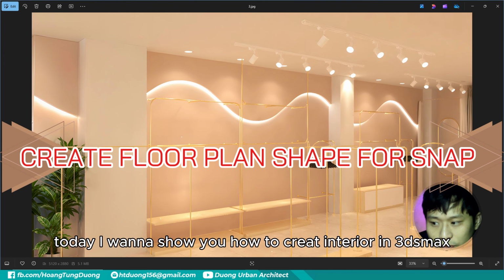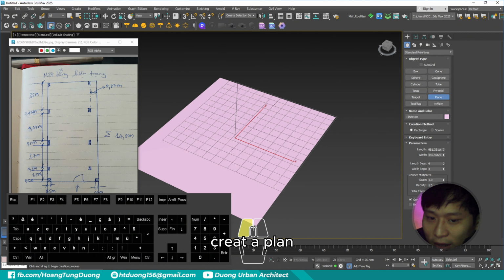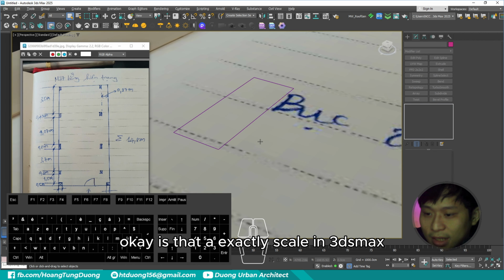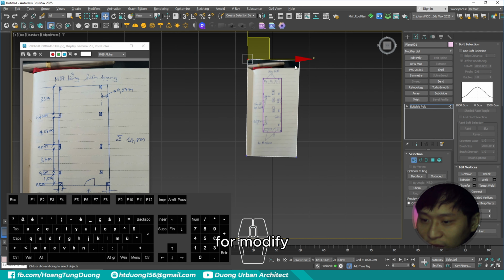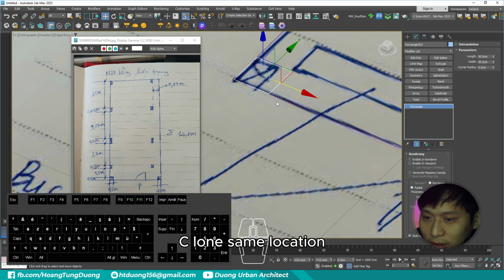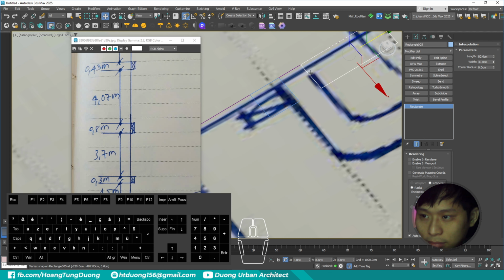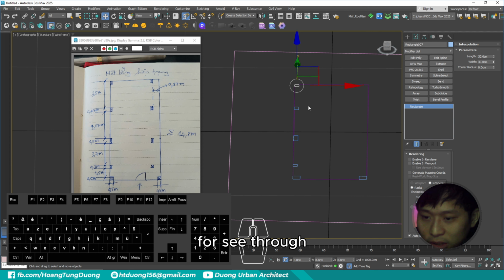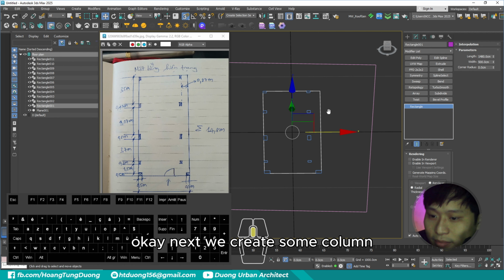✅ CREATING 2D FLOOR SHAPE FOR EASY SNAPPING IN 3DSMAX [PART 2-1] | Duong Urban Architect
✅You can DONATE to support me, to motivate me to make videos with the latest knowledge updates:
✅ Thank you very much!
✅ CREATING 2D FLOOR SHAPE FOR EAST SNAPPING IN 3DSMAX [PART 2-1]
3ds Max 2D floor shape
create 2D floor shape 3ds Max
East snapping 3ds Max
3ds Max snapping tutorial
3ds Max floor modeling
3ds Max 2D modeling
3ds Max floor plan
3ds Max snapping tools
3ds Max precision modeling
3ds Max architectural modeling
3ds Max interior modeling
3ds Max tutorial part 2
3ds Max beginners tutorial
3ds Max floor creation
3ds Max snap settings
3ds Max 2d shapes
3ds Max floor plan design
how to create 2D floor shape with East snapping in 3ds Max
3ds Max tutorial: creating accurate floor shapes with snapping
3ds Max East snapping for precise floor modeling
3ds Max step by step floor shape creation with snapping
3ds Max tutorial for creating 2D floor plans with East snapping
creating 2D floor shape for architectural modeling in 3ds Max
3ds Max snapping tutorial for interior design floor plans